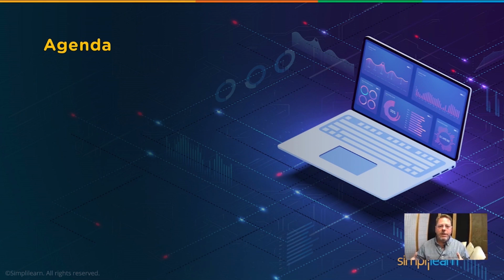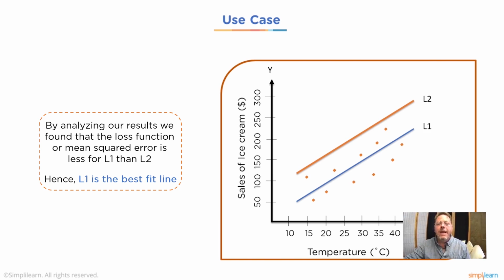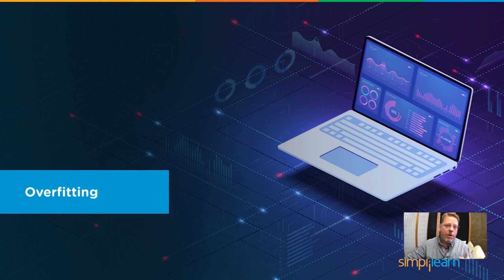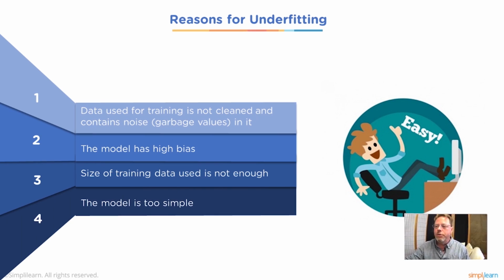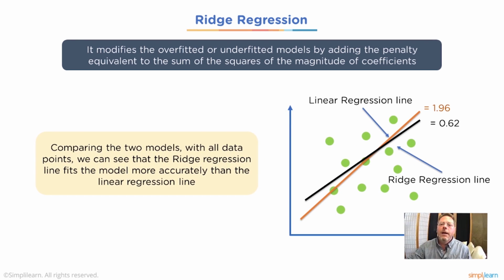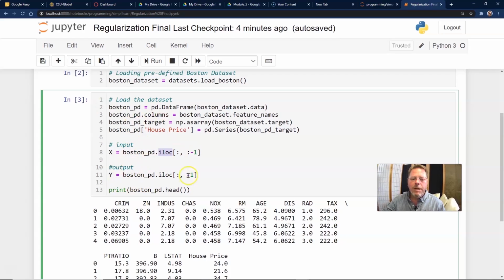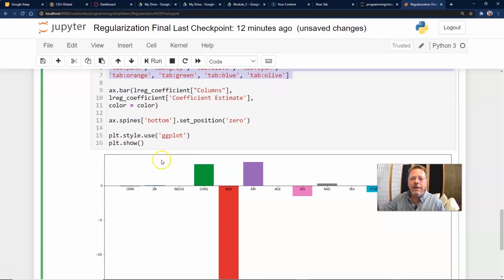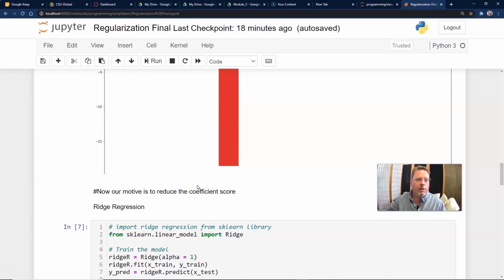Regularization In Machine Learning | Regularization Example | Machine Learning Tutorial |Simplilearn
This video on Regularization in Machine Learning will help us understand the techniques used to reduce the errors while training the model. You will learn by bias and variance, overfitting and underfitting, and finally, look at some of the important regularization methods such as Ridge and Lasso.

✅ Key Features
- Add the IBM Advantage to your Learning
- 25 Industry-relevant Projects and Integrated labs

✅ Tools Covered
- ChatGPT
- Flask
- Matplotlib
- django
- Python
- Numpy
- Pandas
- SciPy
- Keras
- OpenCV

🔥Professional Certificate Course In AI And Machine Learning by IIT Kanpur (India Only)